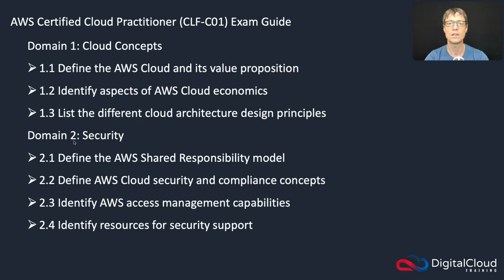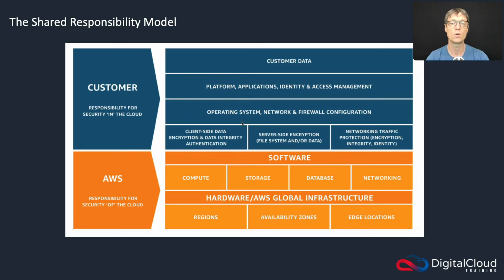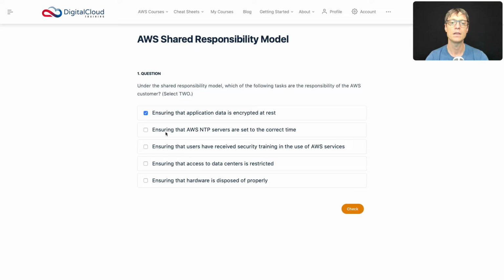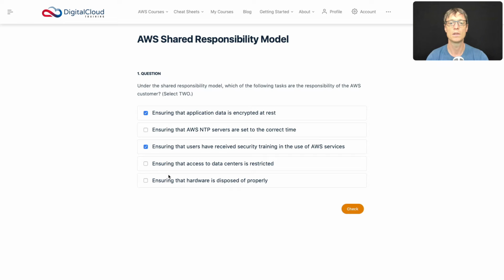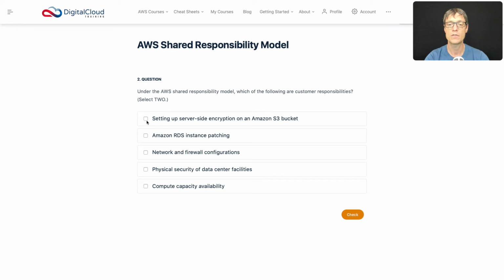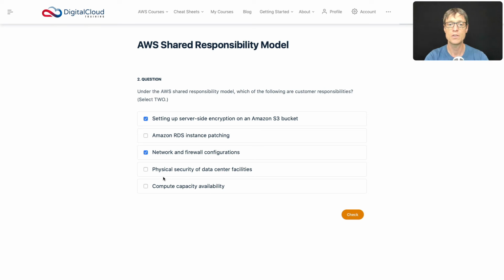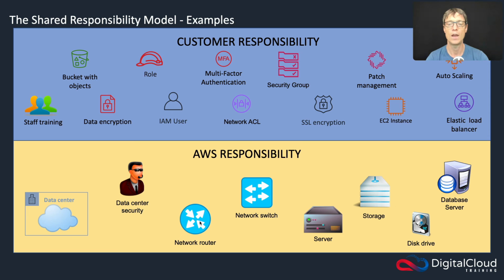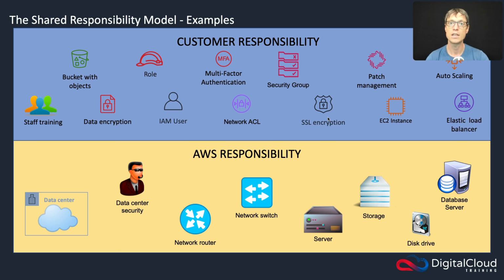AWS Shared Responsibility Model - Exam Reviewer for AWS Certified Cloud Practitioner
In this video, Neal walks you through practice questions for the AWS Certified Cloud Practitioner exam relating to the AWS Shared Responsibility Model.

This video is an excerpt of our Exam Reviewer for the AWS Certified Cloud Practitioner.

📌 Timestamps
0:00 - Introduction
0:35 - High-Level Overview
2:29 - Practice Question 1: Customer Responsibilities
5:02 - Practice Question 2: Customer vs. AWS Tasks